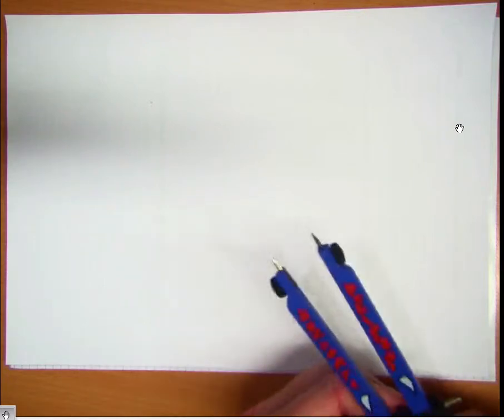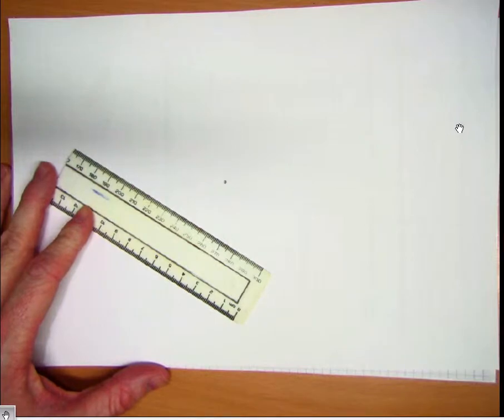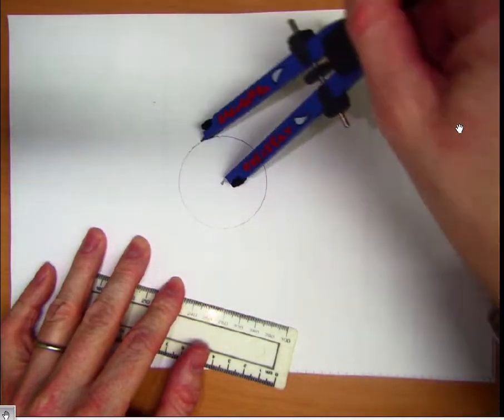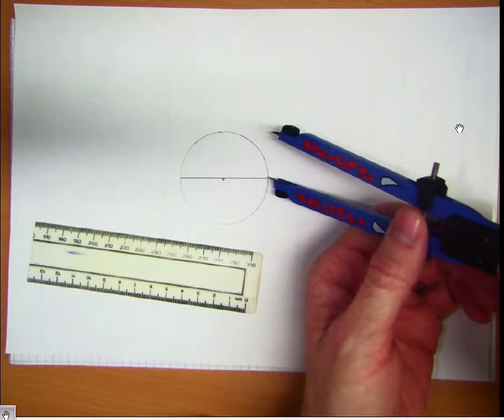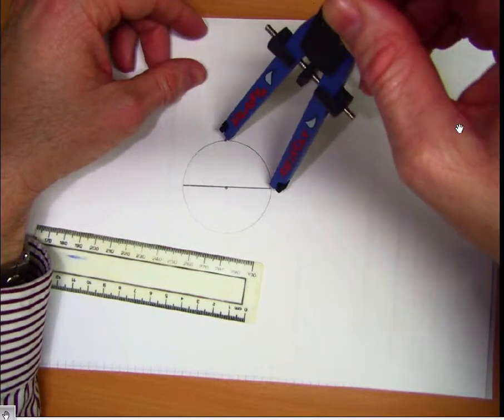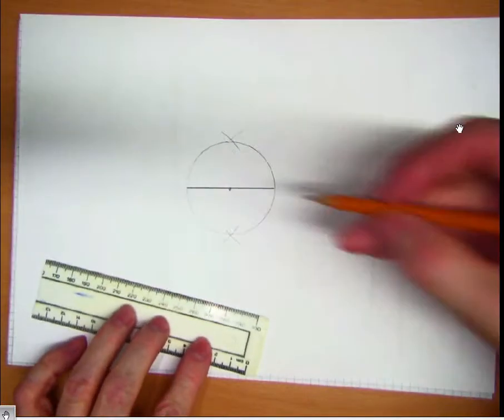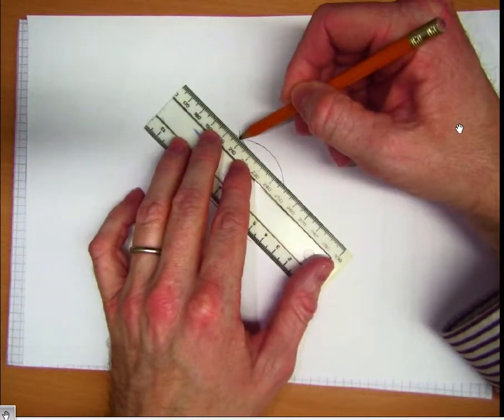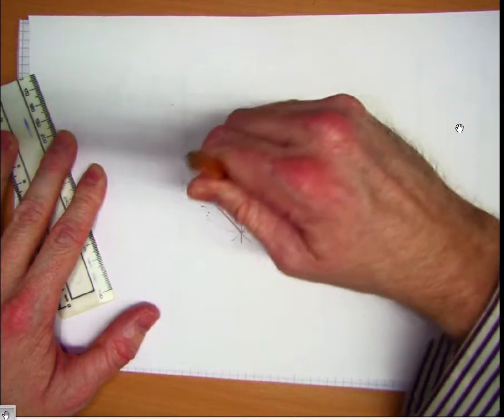Constructing a Square